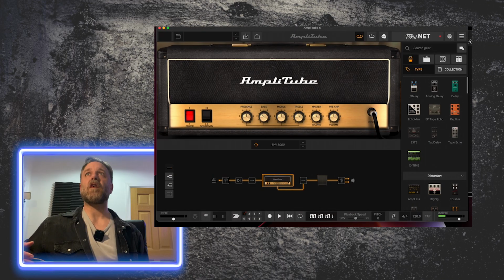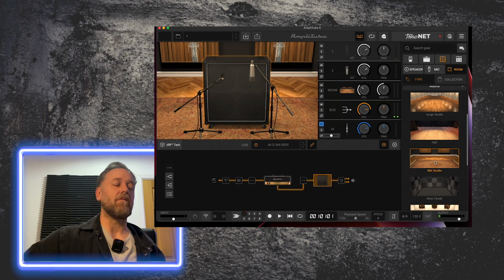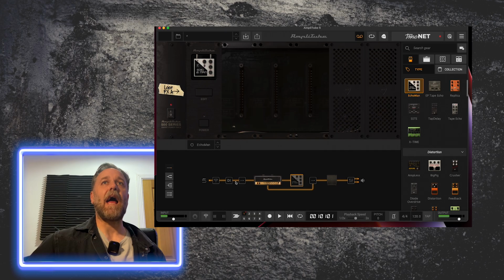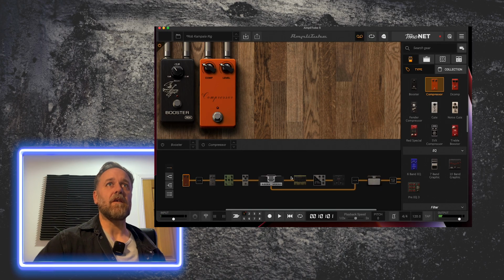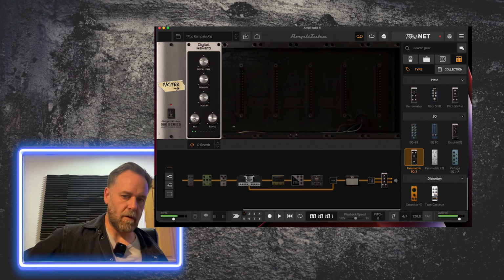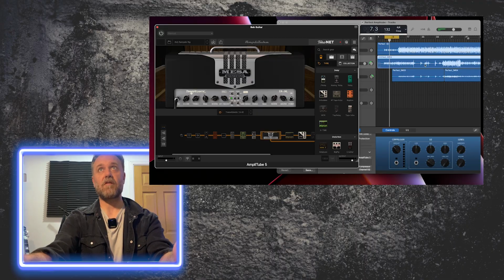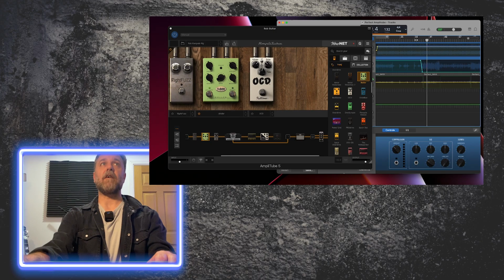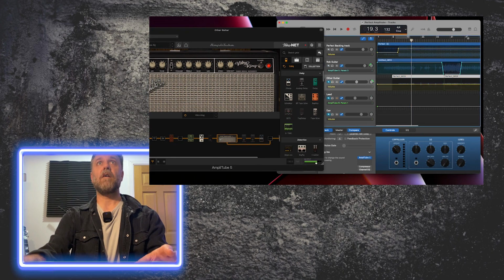Amplitube 5 Max. A really seamless recording and playing experience from IK Multimedia.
Hey All

In this video I'm taking my first look at Amplitube 6 Max. And interestingly my first look at using an entirely digital plug in solution for recording guitar in about 12 years!

So in that respect it definitely is apparent that plugins have come a long long way since Line6's Amp Farm back in 2012. Amplitube is a great looking and sounding plugin that can really facilitate you recording and controlling top notch guitar sounds.

It's intuitive to use and you can get a really good sound really quickly.

In this video I through building a rig and using that rig to record guitar parts on a song. It does both really well.

More to come on Amplitube and IK Multimedia soon

If You want to know more about Gain pedals in general check out this great new video course from Wampler where you can learn about all kinds of Gain pedals. Everything including Overdrive, Distortion, compressors, boosts, fuzzes, noise gates and buffers. The great Brian Wampler delivers the whole course himself and his knowledge of and passion for tone really shine through making this very extensive course continually engaging and entertaining while still being educational.

Top marks to Wampler for this really brilliant piece of content.

Thanks
Rob